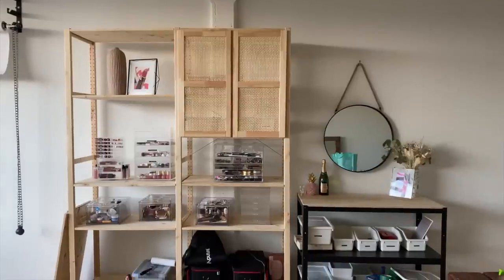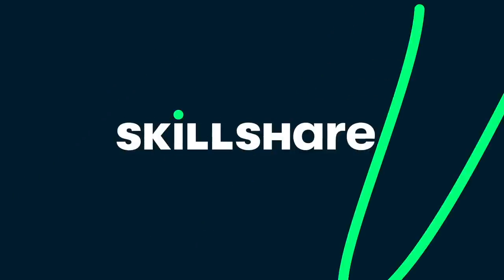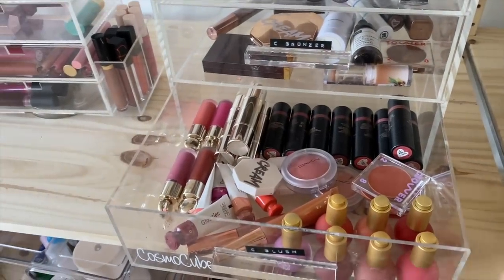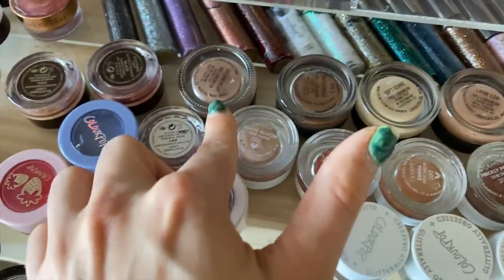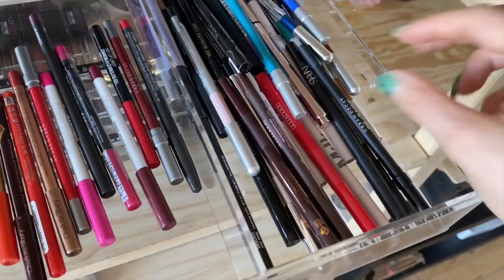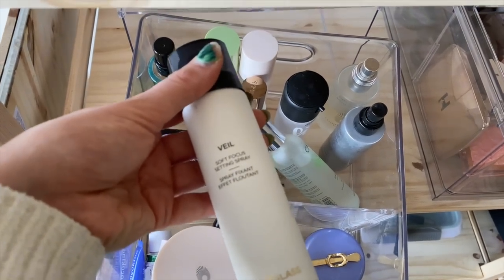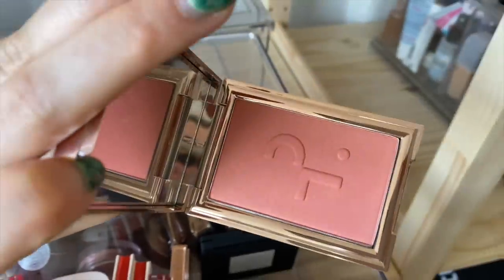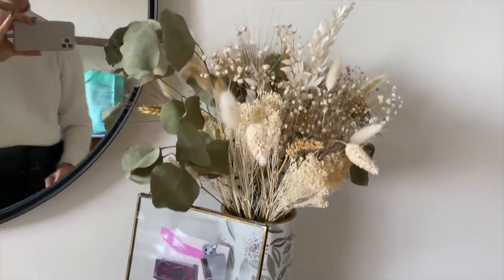My MAKEUP COLLECTION/Organization! (in my NEW STUDIO!) | Jamie Paige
My curated makeup collection in my new studio and how I organize my makeup as a beauty YouTuber!

Products mentioned:
Ivar ikea shelves